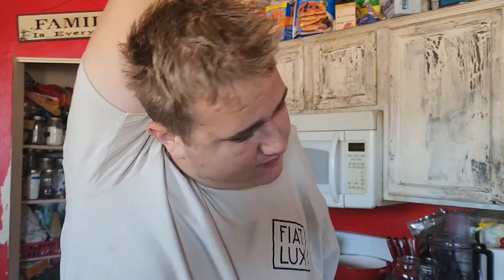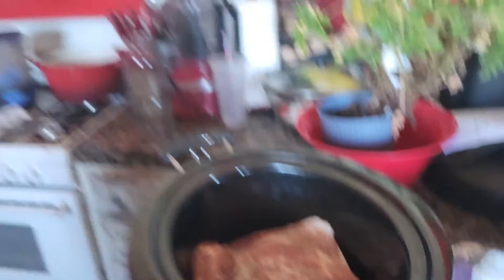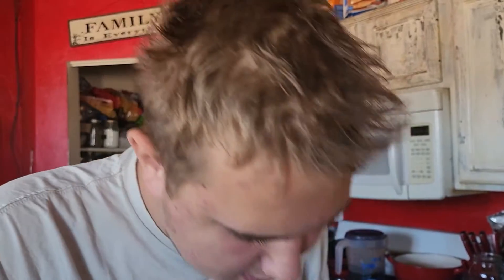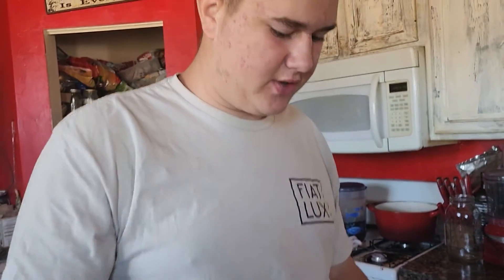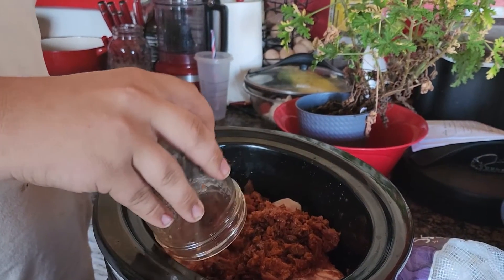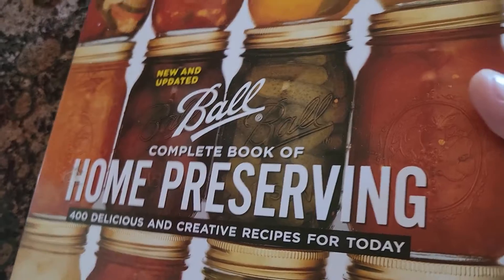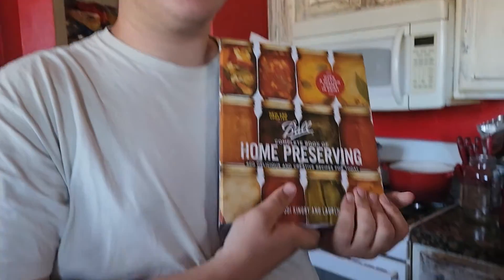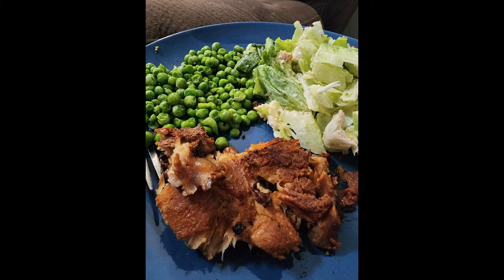Using Cherry Chutney on porkchops in the crockpot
Using Cherry Chutney on pork chops in the crockpot
Ball Complete Book of Home Preserving

To make cherry chutney:

10 cups cherries
2  large apples, peeled, cored and chopped
1-1/2 cups chopped onions
1 cup white vinegar
2 cloves of garlic, finely chopped
1/2 tsp salt
1 cup brown sugar
1-1/2 cups raisins
1 cinnamon stick
4-1/2 tsp whole allspice

Pre-Prep:
Tie cinnamon and allspice in a square of cheesecloth or in a spice ball.
Preparation:
Prepare 8 half pint jars, lids, and rings. Sterilize the jars and keep them in the hot water till its time for processing. Make sure to fill your water bath canner and get the water to a simmer.
Cooking:
In a stainless steel or enameled dutch combine cherries, apples, onions, vinegar, garlic, salt and spice bag. Bring to a boil over medium heat and boil hard stirring often for 20 minutes.
Add brown sugar and stir in. Reduce heat and boil gently, stirring often until thick enough to mount on a spoon, for another 20 minutes. Add cranberries bring back to a boil then remove from heat. Remove spice bag.
Filling the jars:
On a dishtowel place your hot jars and using your funnel in each jar ladle the mixture into the jars leaving 1/2” headspace.  Remove air bubbles and refill to the proper headspace if necessary.
Taking a clean papertowel wet it with warm water and wipe the rims of the jars removing any food particles that would interfere with a good seal.
Using your magic wand extract the lids from the hot water and place them on the now cleaned rims. Add your rings to the tops of each of the jars and turn to seal just "finger tight".
Processing:
Make sure your rack is on the bottom of the canner and place the jars in the water bath making sure that the water covers each of the jars by 1 to 2 inches. Add hot water to the canner if it doesn't measure up.
Cover the pot and turn up the heat under the canner and wait for the water to start boiling. Once the water has come to a boil start your timer for 10 minutes.
When complete turn off the heat and remove the cover and let the jars sit for another few minutes.
Remove the jars and place them back on the dishtowel in a place that they will sit overnight to cool. Do not touch or move them till the next morning.
Sealing:
Some time in the next hour your jars will be making a "pinging" or "popping" noise. That is the glass cooling and the reaction of the lids being sucked into the jar for proper sealing. Some recipes may take overnight to seal. Check your lids and reprocess any jars that did not seal.

Fan mail:
KrisandLarry.com